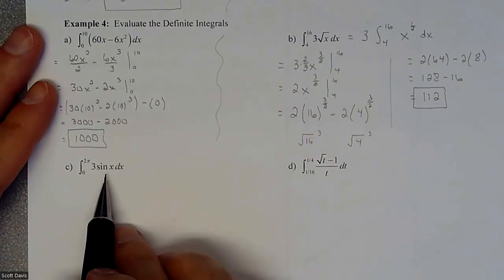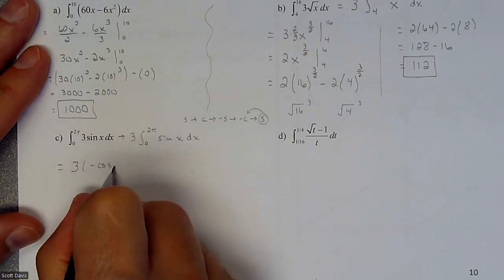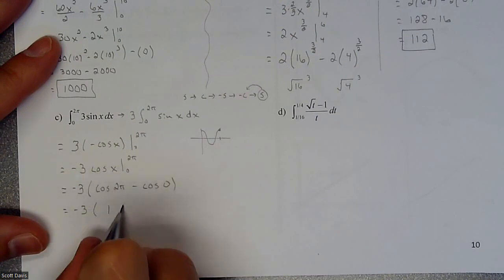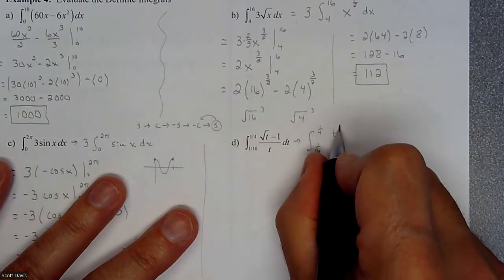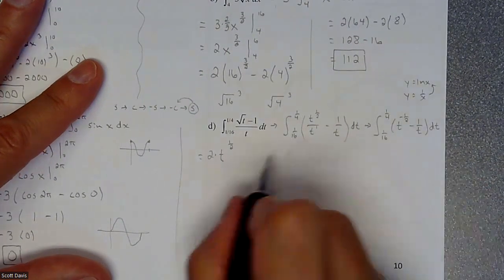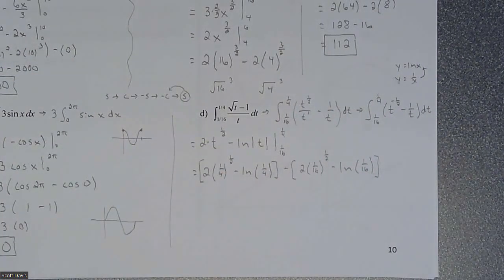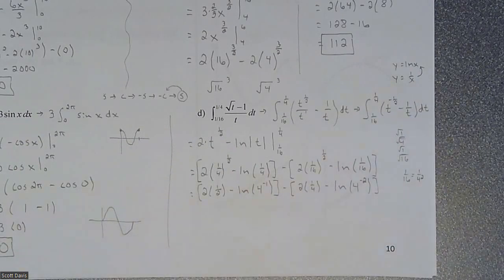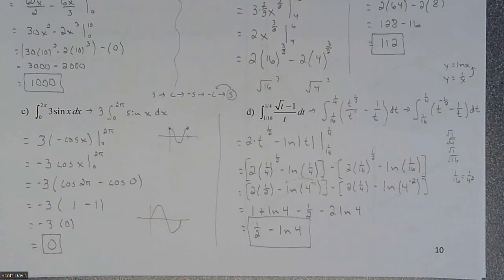Calc 1 - Definite Integrals – Two More Difficult Examples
Finding the area under the curve by applying the definite integral of a function of two more difficult problems.